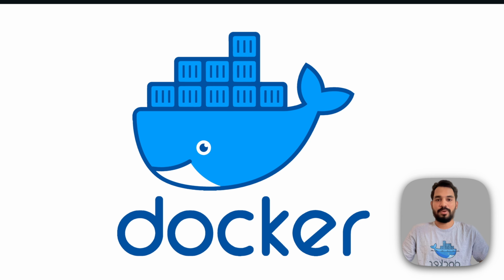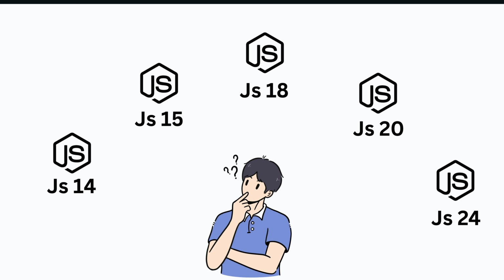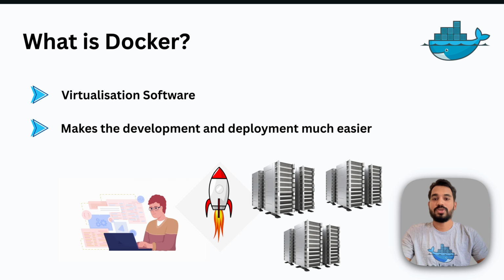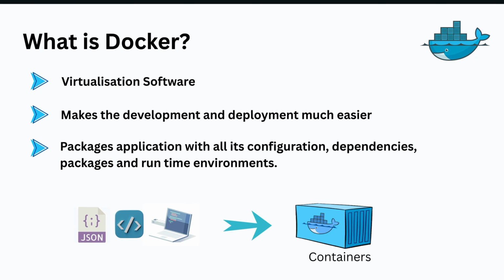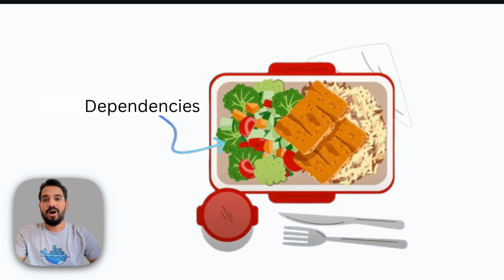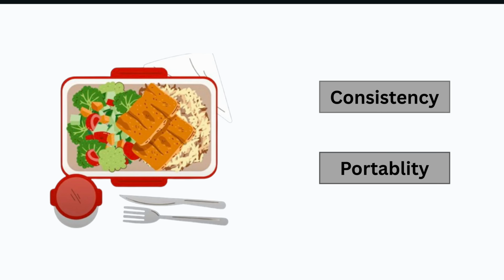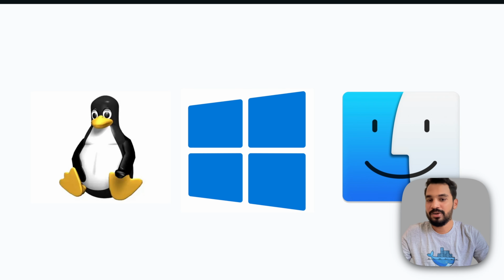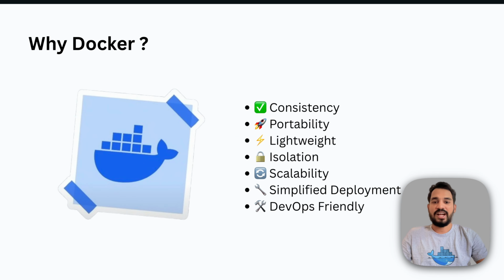Introduction to Docker | Why Docker Was Created & What Problem It Solves 🚀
Docker has transformed the way developers build, ship and run applications. But why was Docker created in the first place? What problems does it solve and why has it become one of the most important tools in modern software development?

In this video, you'll learn the fundamentals of Docker, understand the challenges developers faced before containers and see how Docker makes applications portable, consistent and easy to deploy across different environments.

🔥 What You'll Learn:
✔ What Docker is and why it was created
✔ The "Works on My Machine" problem
✔ How containers solve environment inconsistencies
✔ Docker vs traditional deployment methods
✔ Benefits of containerization
✔ Why Docker became a game-changer for developers and DevOps teams

Docker is one of the most in-demand technologies in DevOps, Cloud Computing, Software Development and Platform Engineering. Understanding Docker is the first step toward learning Kubernetes, CI/CD, Microservices and modern application deployment.

📌 Perfect For:
* Developers new to Docker
* DevOps beginners
* Software Engineers
* Cloud Engineers

💡 Key Takeaway:
Docker follows the principle:
"Build Once, Run Anywhere" 🚀